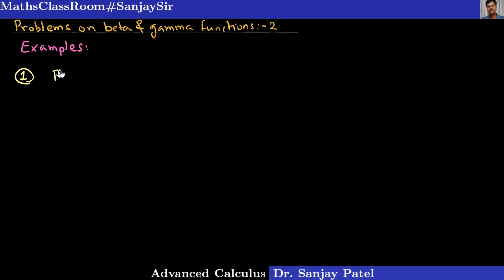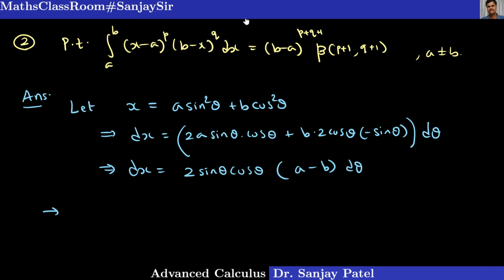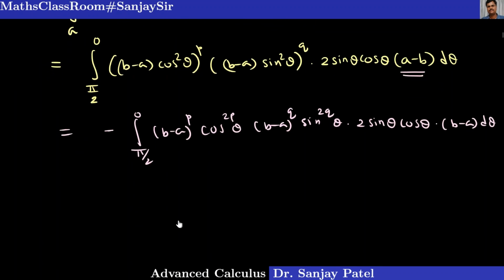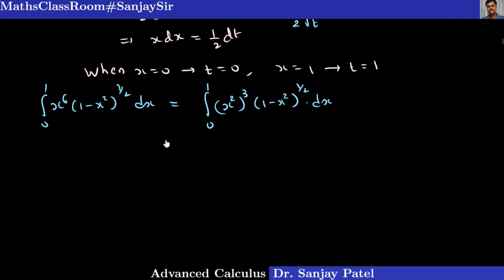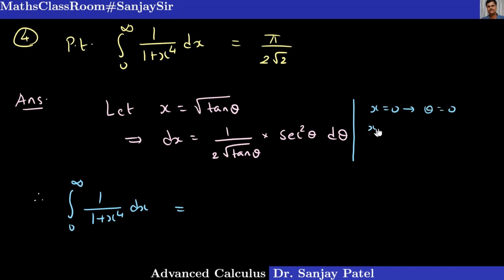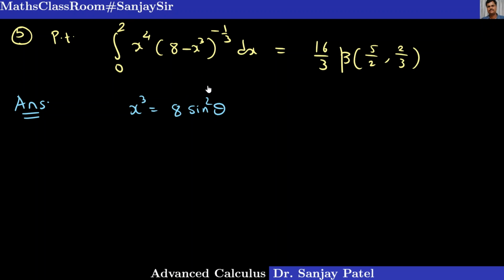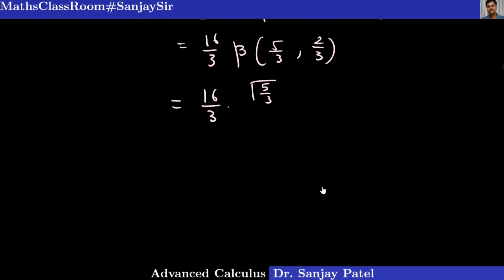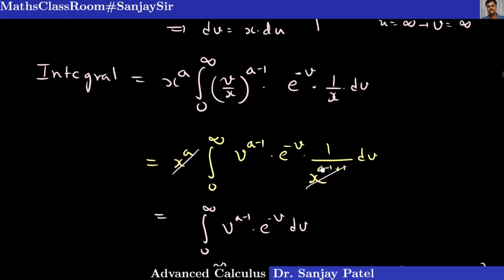07-Problems on Beta and Gamma Functions-Part-2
In this video you will get more practice of problems on beta gamma function topic .